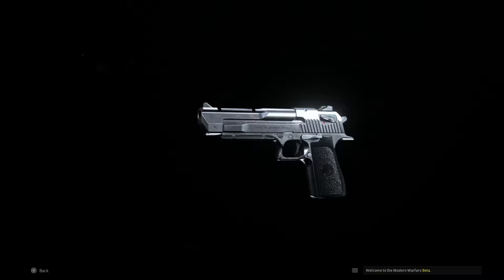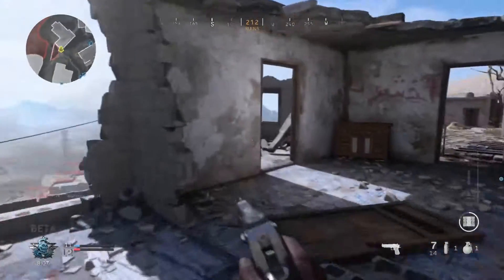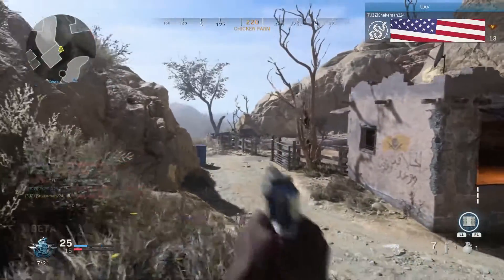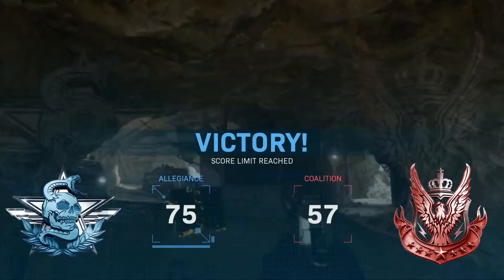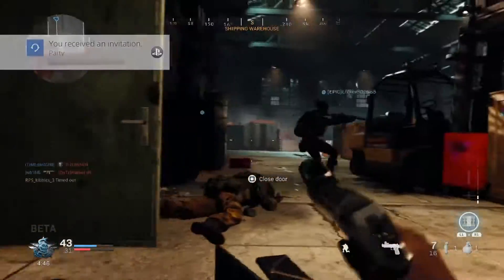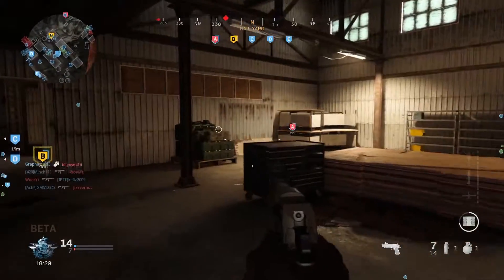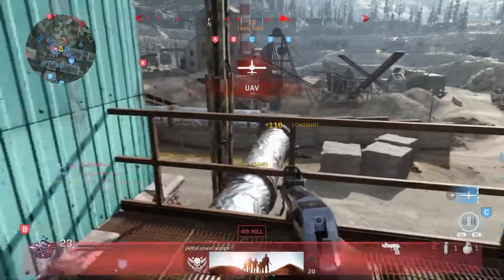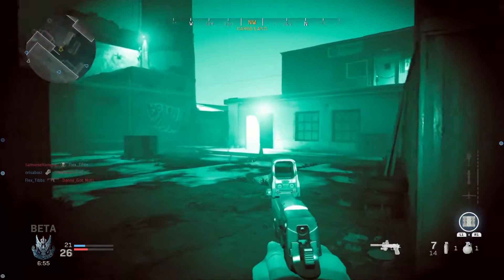The BEST PISTOL in the Modern Warfare Beta!?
Here's a quick tips and tricks video for what could be the best gun in the Modern Warfare Beta! *Note this is completely a satirical review and contains a lot of sub-par gameplay*